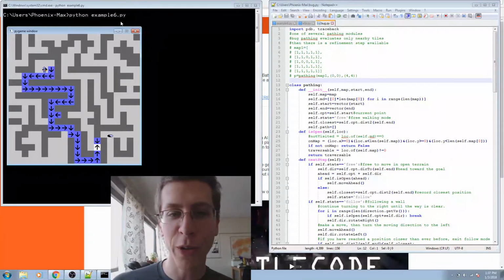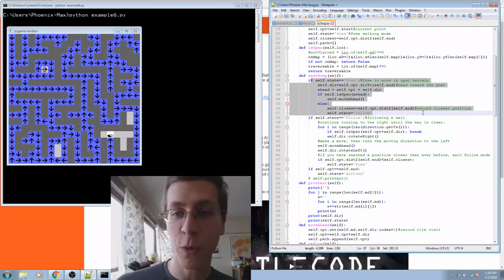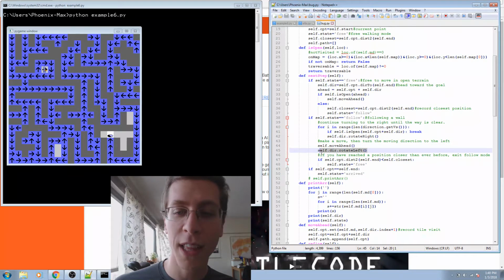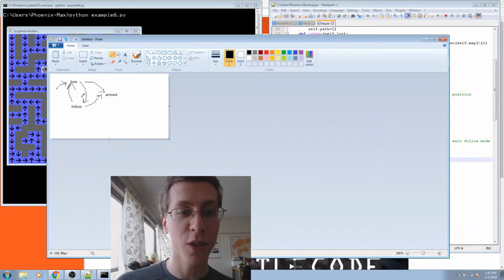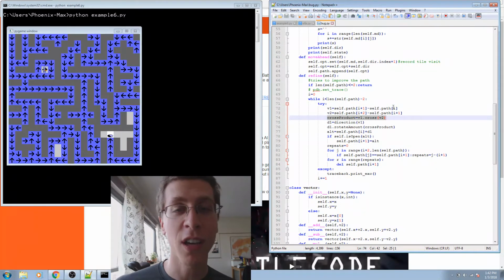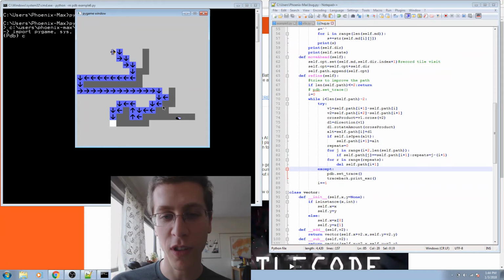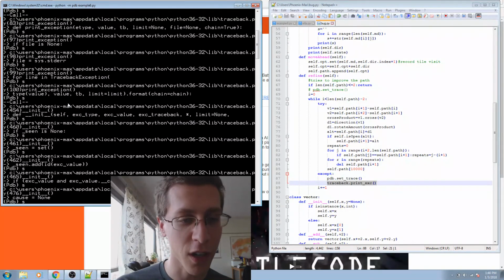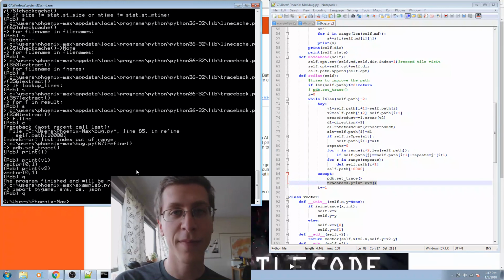L10 4 Bug and Debugger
Let's look at the code that finds the path using the 'bug' algorithm.

The example code used in this lecture is available in a zip file for download from my website here:
Use a program like 7-Zip to extract the files. Then navigate to that location from the command prompt with the 'cd' command. If Python and Pygame are installed, the examples should run on your computer.